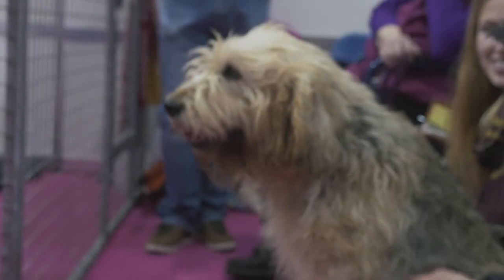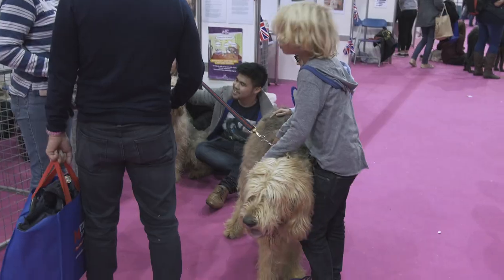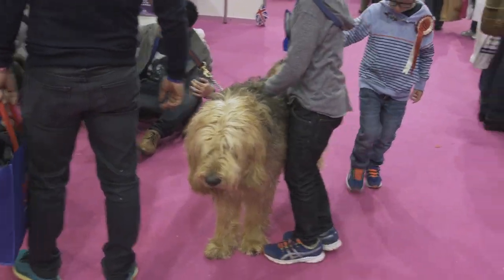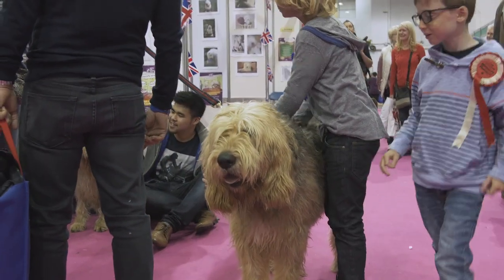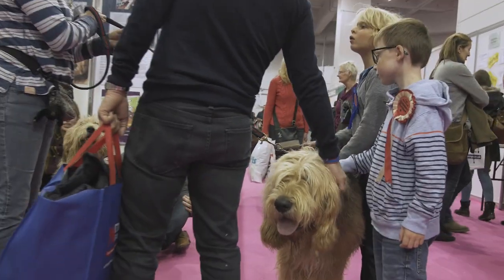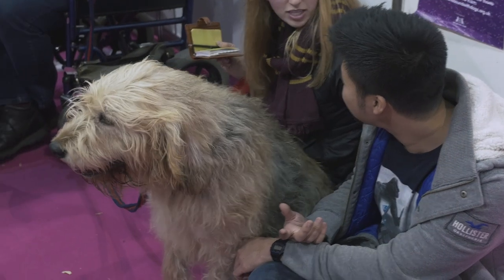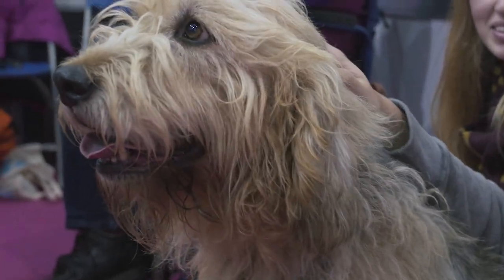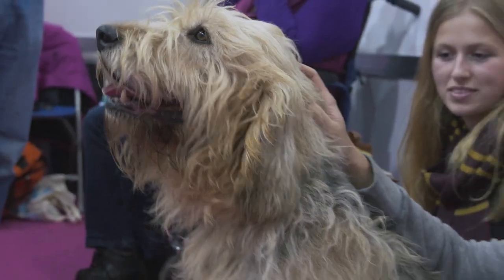Otterhound | Crufts Breed Information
Here's an exclusive look into Otterhounds with tips and advice from experienced owners. Be sure to come and meet over 200 different breeds of dogs at Discover Dogs 2015